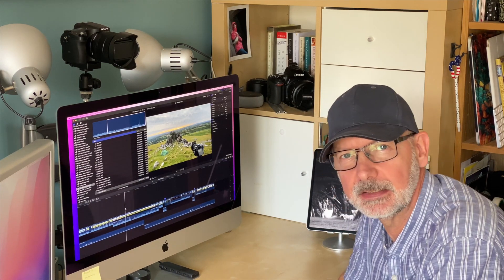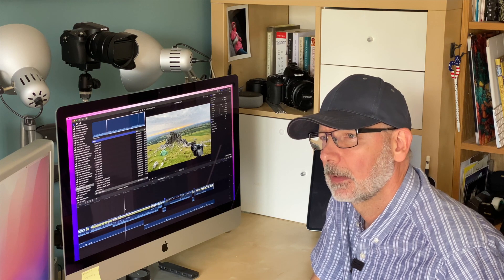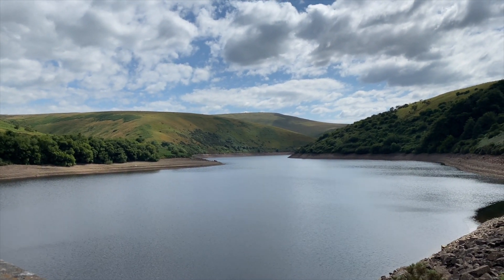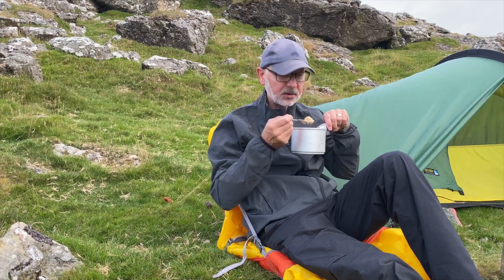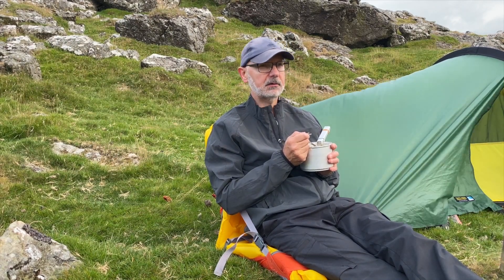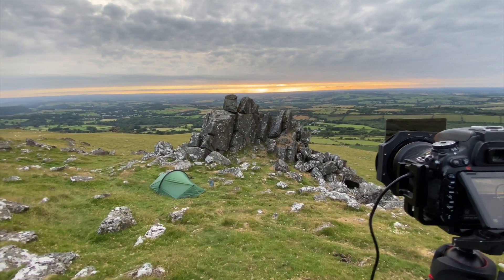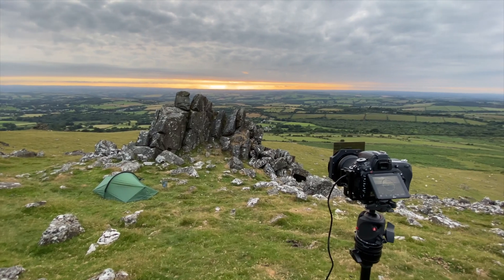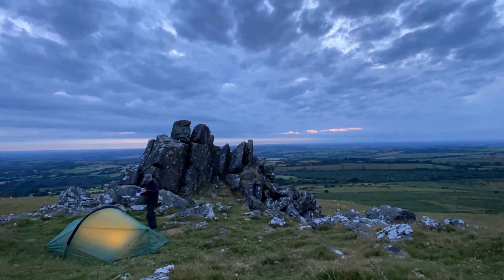Woodland and Tors with the Sony RX10iv and Nikon D750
I still have both the Sony RX10iv beige camera as I rebuild my Nikon full frame D750 and lens collection. In this video I take a trip to Dartmoor and reflect on the output from each camera. I have included a numbered slideshow at the end and ask if you can identify which shots are Nikon and which are Sony...

OBVIOUSLY, they are not directly comparable cameras - I understand that. But they are the ones that I have and I know that many people face a similar personal decision to make as to what kind of system they should invest in.

Expedition List:

Food:
Coffee Sachets
Biscuits
Bread rolls
Fruit
Melton Mowbray Pork Pie!
Porridge pot
Water (3 litres)
Rice in a bag
Tuna flakes
Sawyer Mini water filtration system
Water bladder
Water bottle

Usual Camping Equipment:
Tent - Terra Love Laser Competition 2
Dry bags (various)
Sleeping bag - lightweight summer season bag
Sleeping mat - OEX inflatable Traverse IMX
Osprey Kestrel 68L Ruck Sack
Light-weight cooker
Whistle
Micro towel
Head torch x 4 (!)
Insect repellent
Midge head net
First aid kit
Compass
Multi-tool
Walking pole
Toilet paper
Trowel

Clothing:
Tooth brush
Spare dry socks
Spare underwear!
Spare shirt
Mountain Warehouse lightweight shell jacket
Mountain Warehouse down jacket
Head tube x 2

IT/Photo Equipment:
Apple iPhone 11 Max Plus
Battery pack 22,400 mAh x 2
Phone charger cable
iPhone App - View Ranger
iPhone App - PhotoPills
Earphones
Rode Wireless Videomic Go
Nikon D750
Nikkor 50mm f/1.8 prime
Nikon 20mm f/1.8 prime
Sony RX10 iv camera
Manfrotto 190CXPRO4 carbon fibre Tripod
Manfrotto MH054M0-Q2 Tripod Ball-Head
Moman Mini tripod for iPhone
Ulanzi ST-27 phone mount bracket
Zhiyun Smooth Q2 Gimbal
Lee Filters filter system
Lee Filters Circular Polariser
Lens warmers x 2
Remote shutter release
Remote intervalometer x 2

AAA Batteries - spares x 6
Spare batteries for both cameras
Lens wipes and brush
Spare SD cards